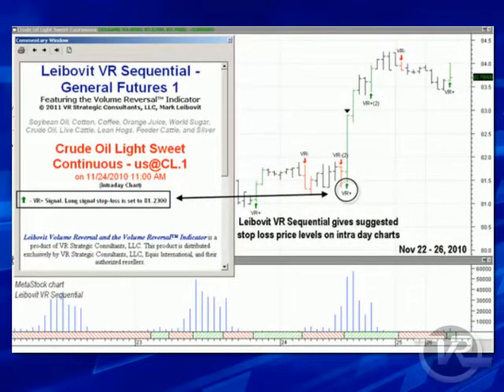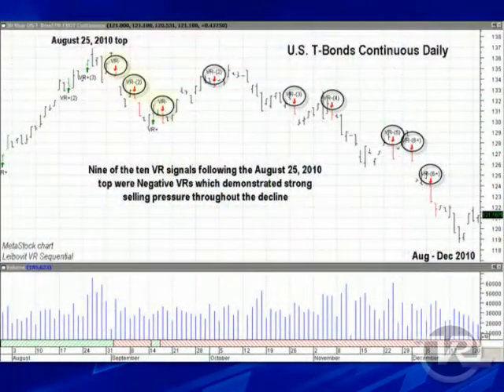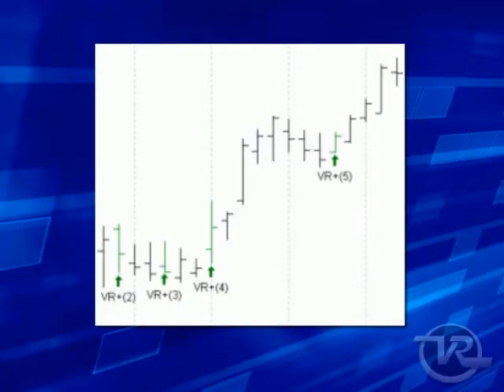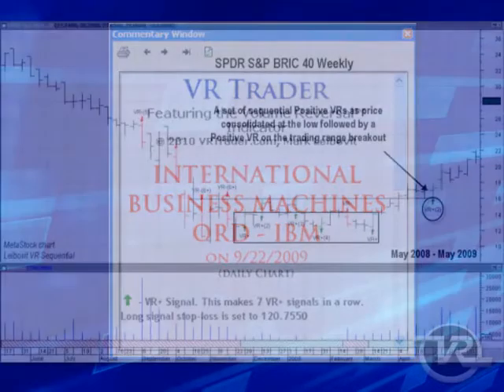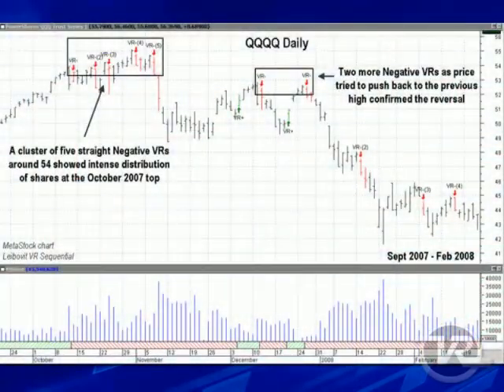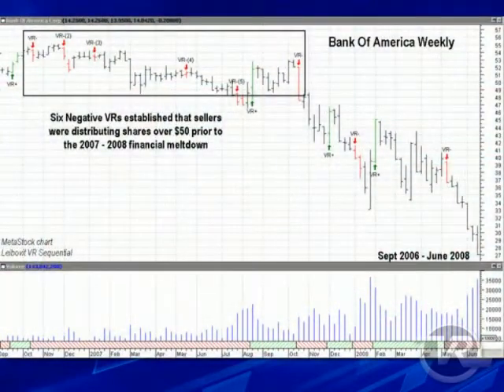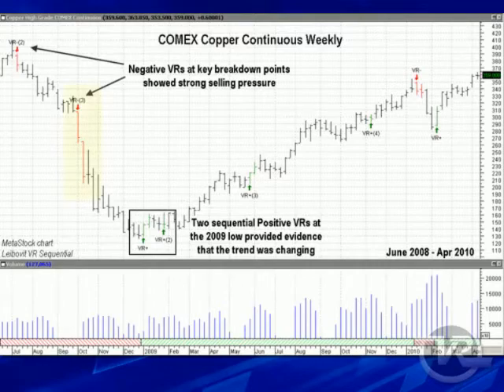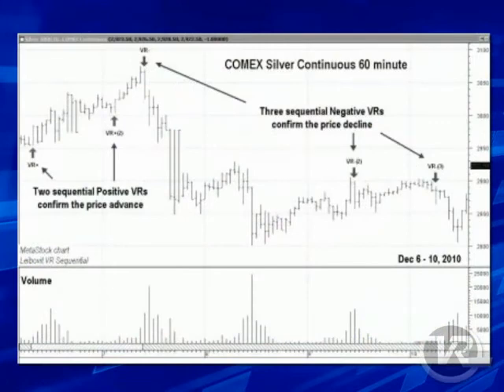Leibovit Volume Reversal Sequential